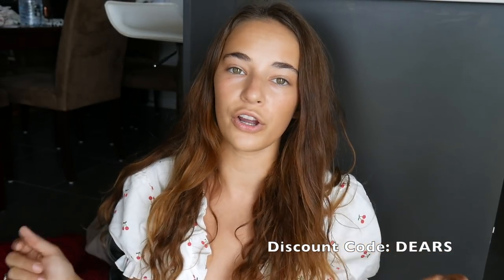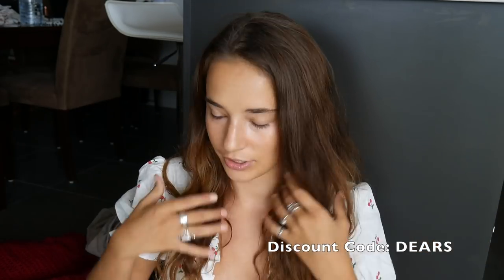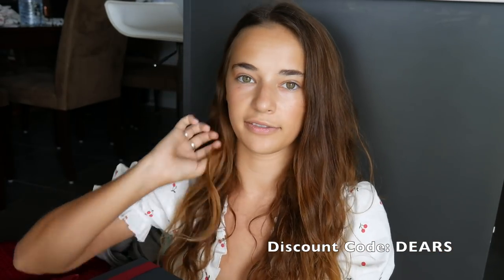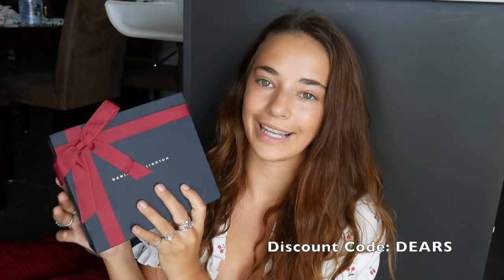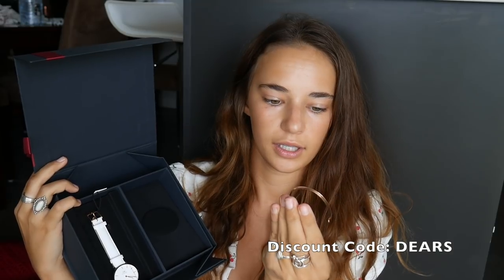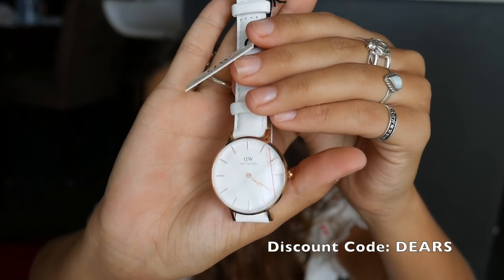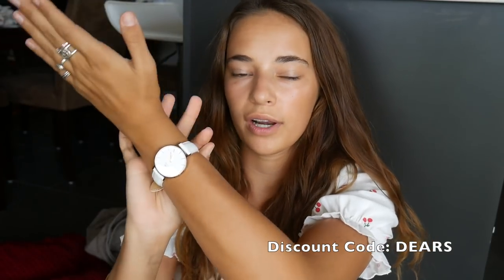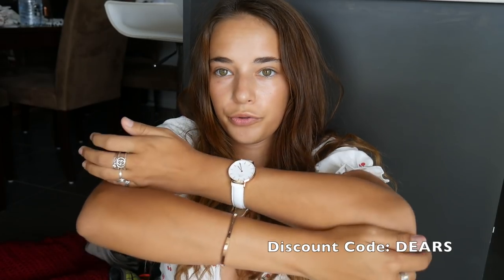The Perfect Gift! | ft Daniel Wellington